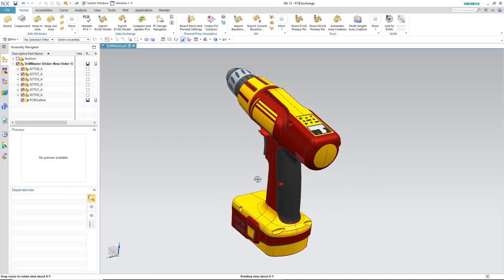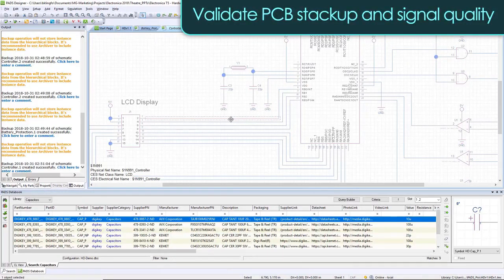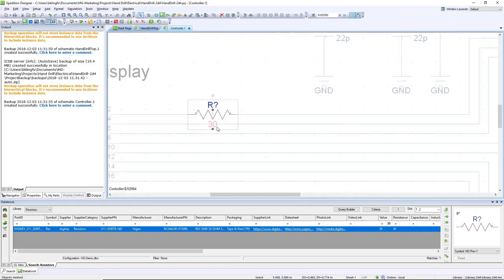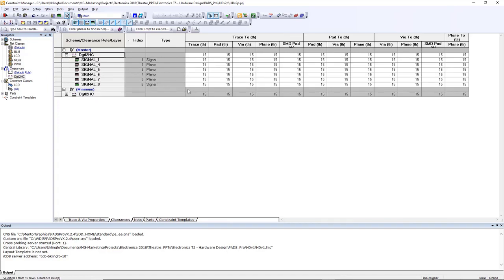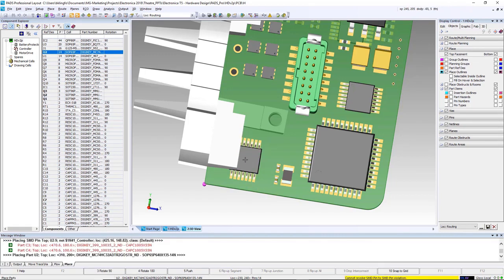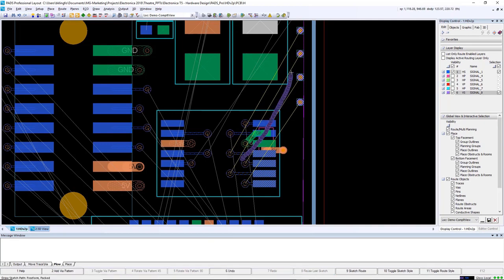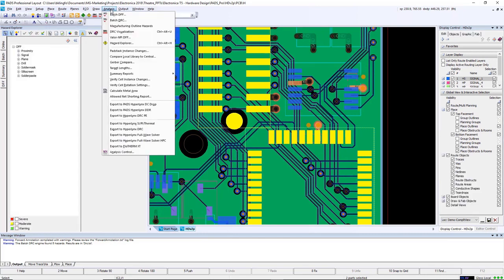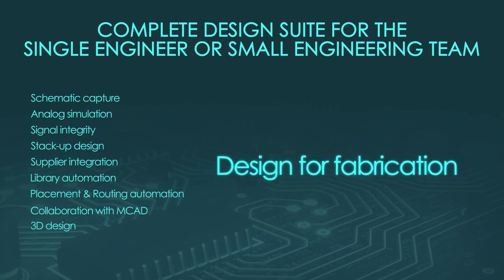Hardware Design with PADS Professional